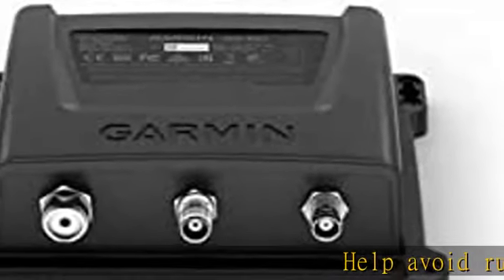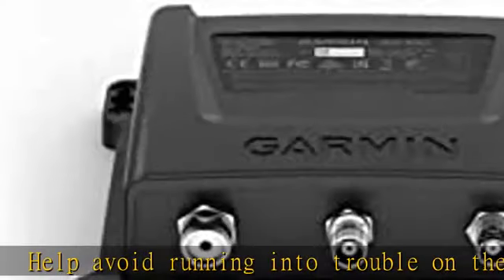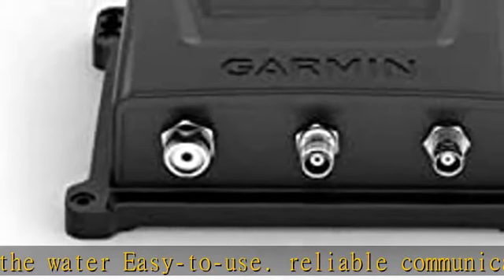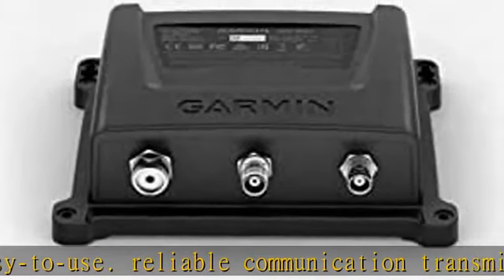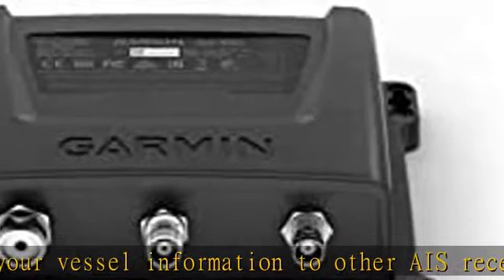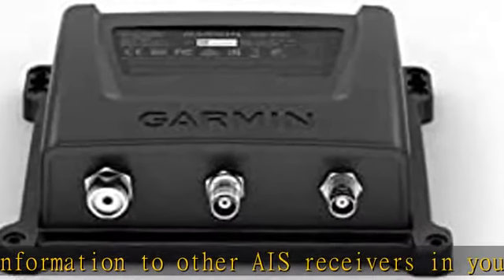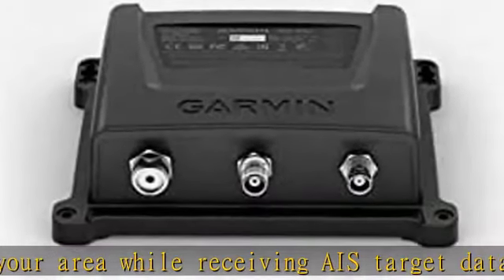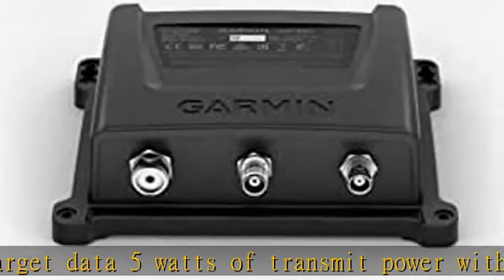Garmin AIS 800 Sende-/Empfangsgerät